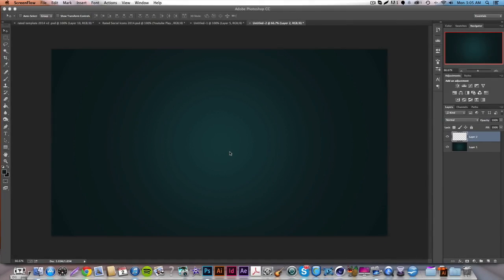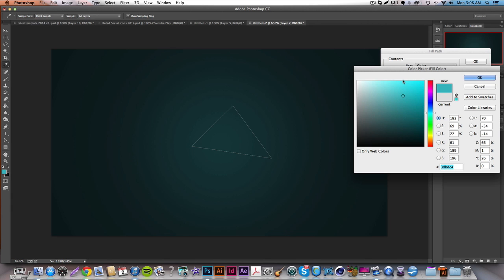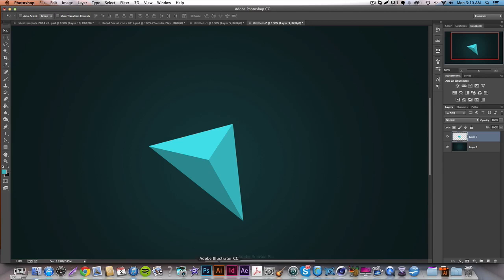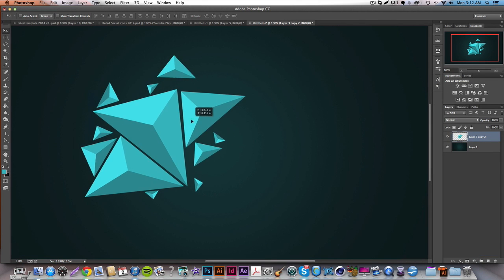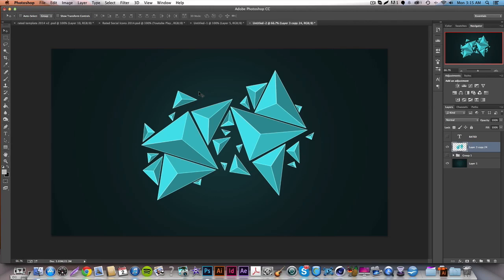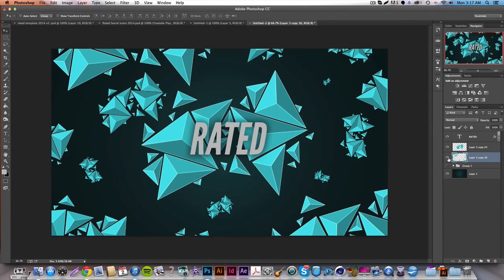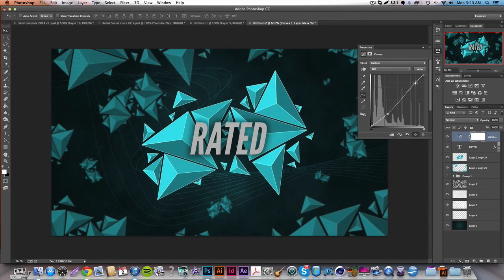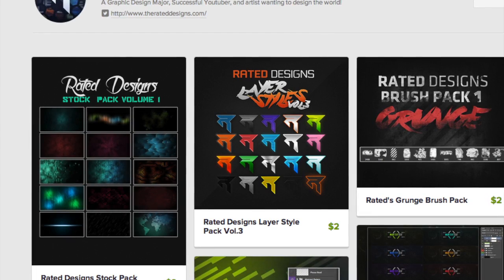How To Make Geometrical Shape Clusters In Photoshop By Rated Designs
Hey Everyone! Here is a tutorial i have been asked to do for a while! i really hope you enjoy this and please if u can LIKE THIS VIDEO and dont forget to rate comment subscribe if u can! thnx again for all the support lately its been overwhelming! once again thank you!